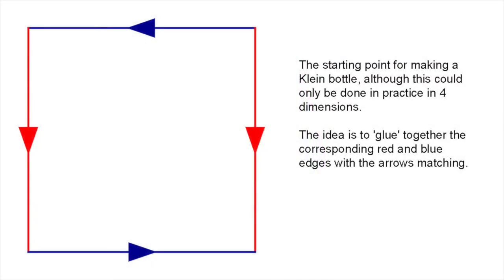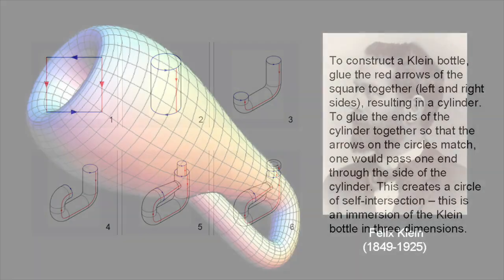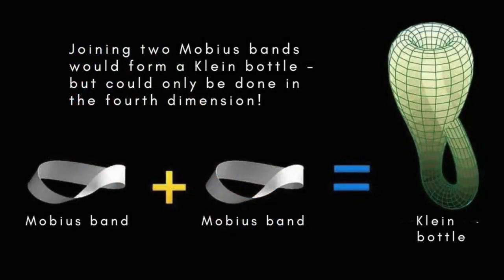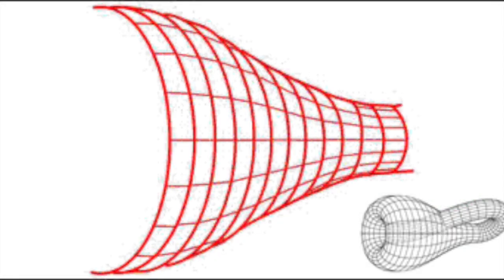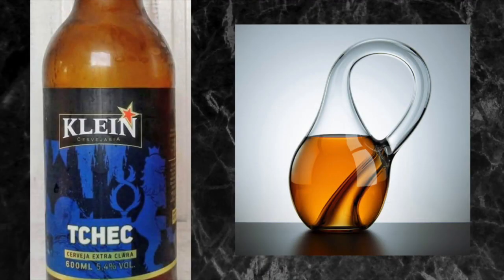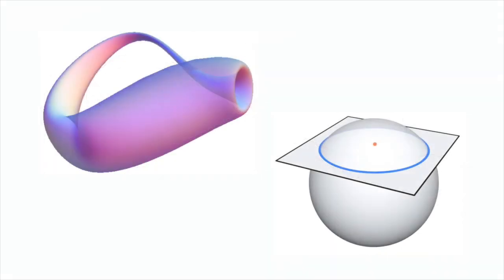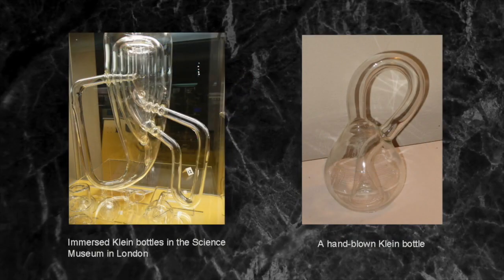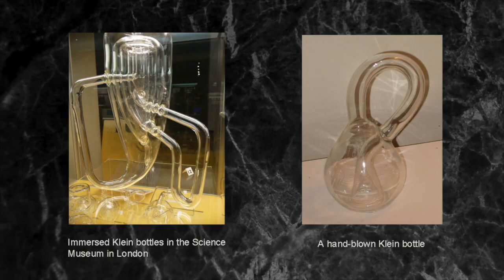The Klein bottle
The Klein bottle is a fascinating four-dimensional object, which was discovered by Felix Klein when he imagined joining two Mobius bands together to form a single-sided bottle with no boundary.